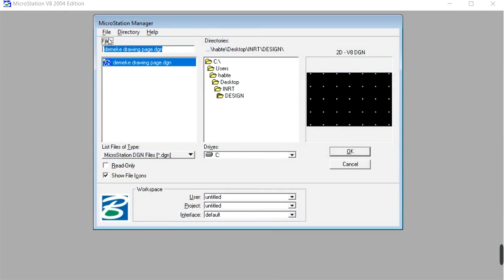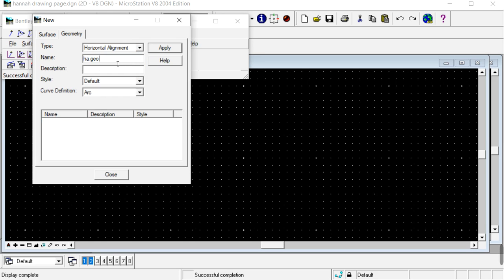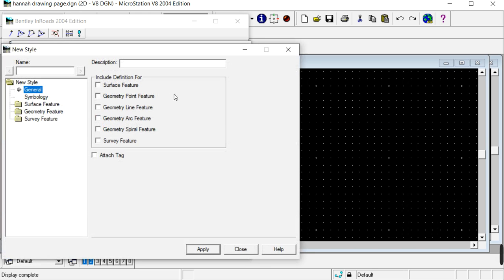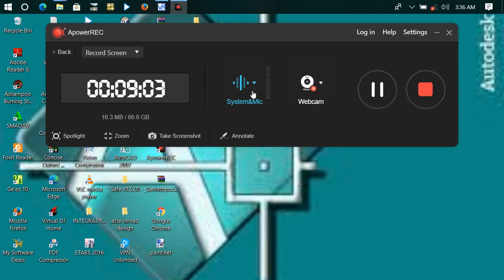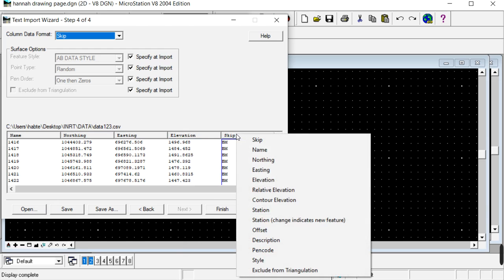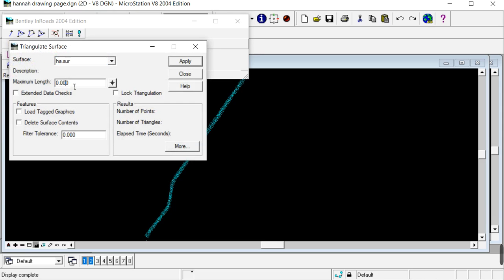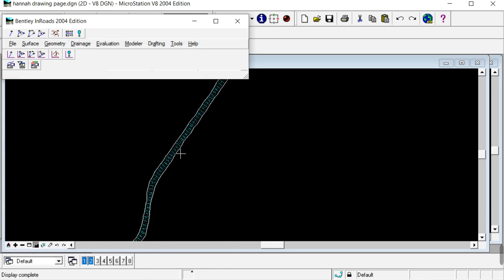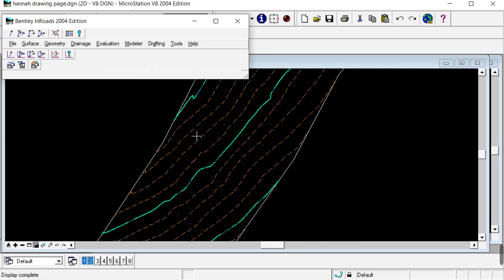Modellig and designing of road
BRAIN TIME teaching modeling and designing of road, making know the basic concept of road design, road has five layers such as subgrade, capping, sub base, base and asphalt layer, For copyright matters please contact us at

Mind Warehouse Civil engineering, which is developing more and more every day, presents us some of the most important structural projects of all time. From the longest tunnels and highest towers to the longest bridges and impressive buildings, new civil engineering projects help us shape the world around us. Learn more about today’s amazing structures that were built based on the ever-growing civil engineering methods.

What are the mega projects of today that are pushing civil engineering to its limits? 🤔